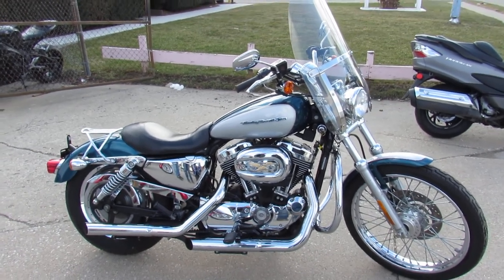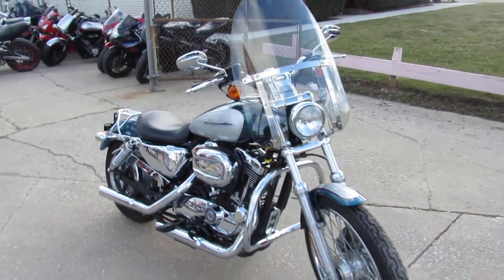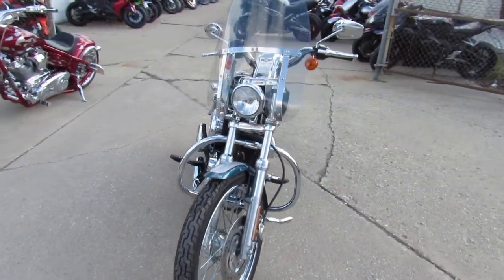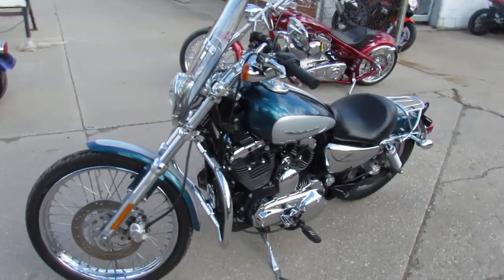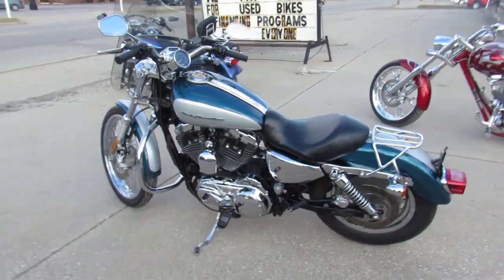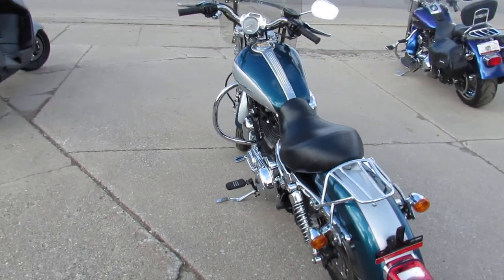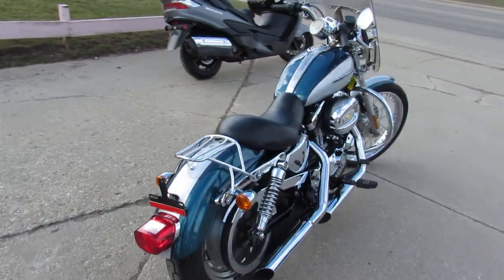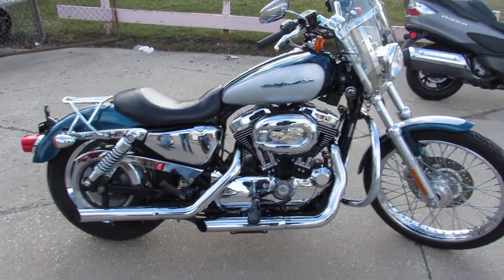2004 HARLEY XL1200 FOR SALE IN MI U6330